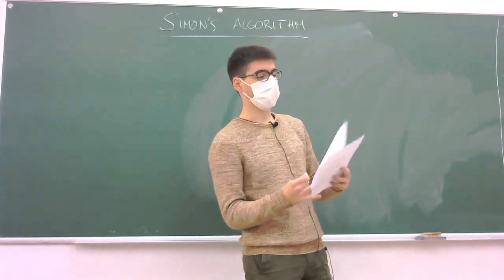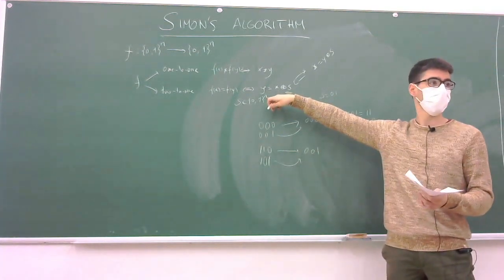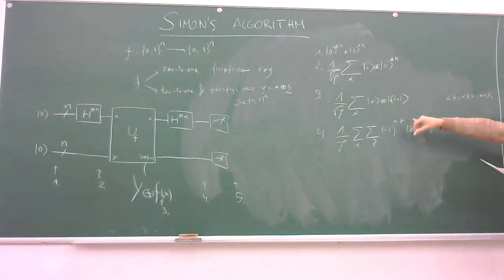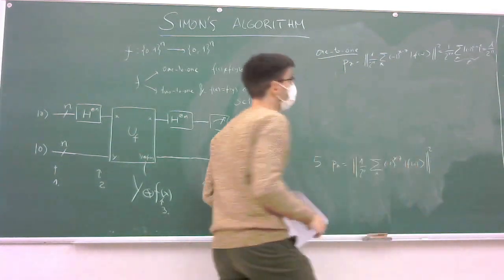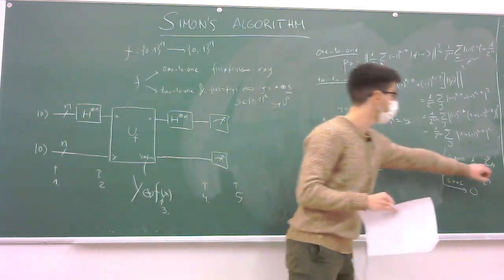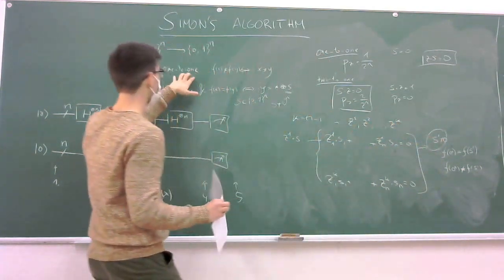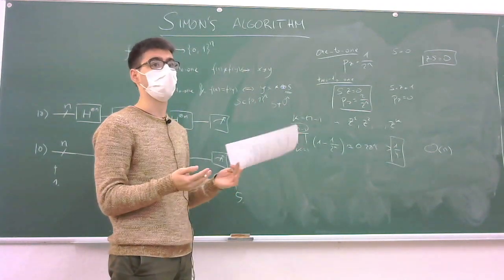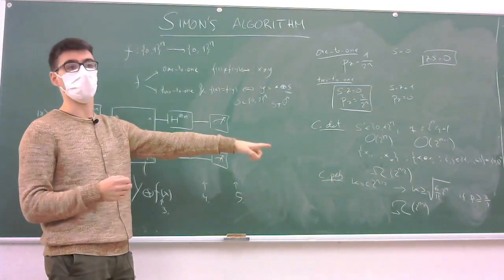QuAlg Seminar 2 - Rubén - Simon's Algorithm